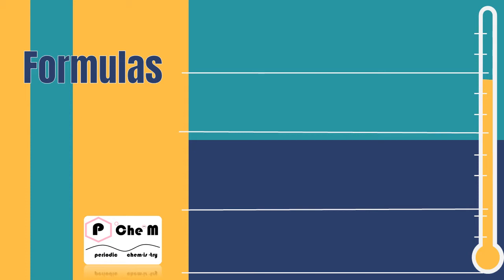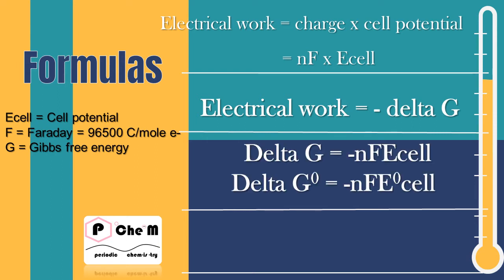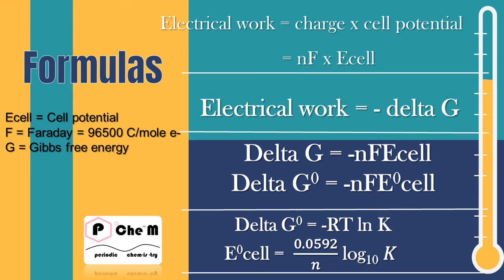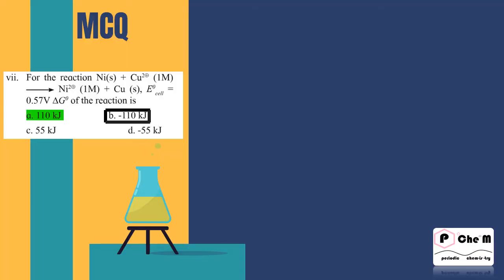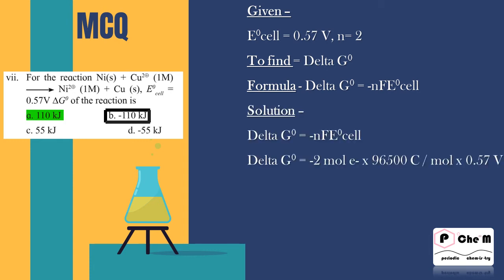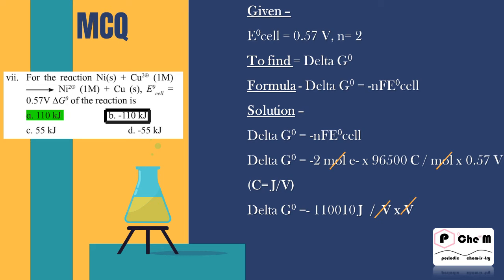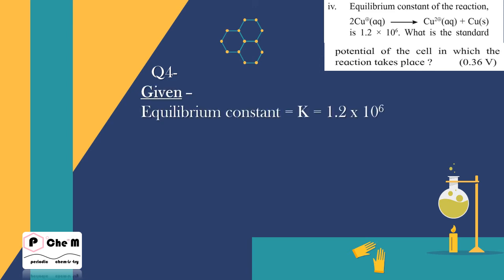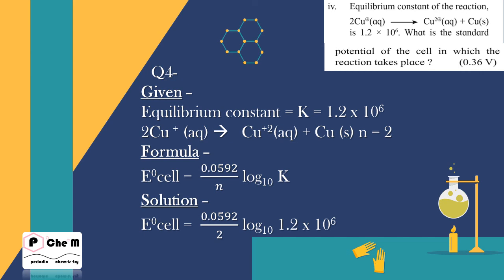Electrochemistry part 7 I Thermodynamics and Electrochemistry I JEE CET NEET I Textbook Numerical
Step by Step solution for - Exercise (Maharashtra State Board 12th std Textbook
MCQ- 7th
Q4- 4th question
In this video you will learn about-
Relationship between Thermodynamics and Electrochemistry
Various Thermodynamic Terms
Gibbs free energy (G)
Equilibrium Constant(K)
Electric Work
Relationship between- 1) E^0cell and K
2)  Delta G^0 and K
3) Delta G^0 and E^0cell

Calculate Delta G^0 when E^0cell is given
Calculate K when E^0cell is given
Approach to solve similar type of problems.